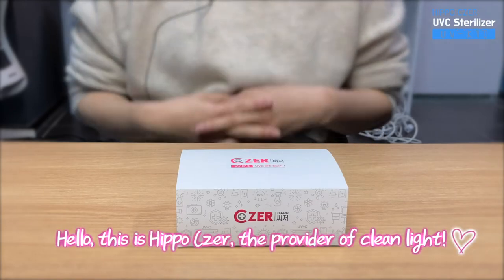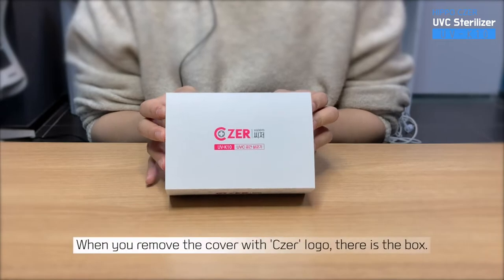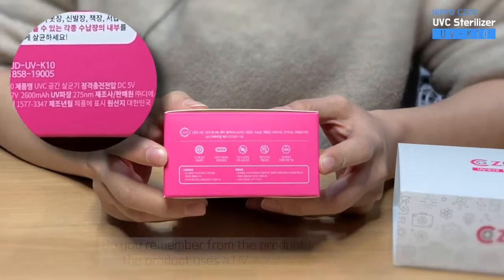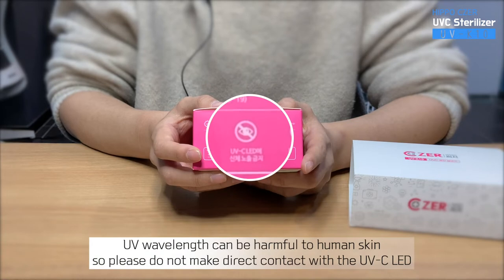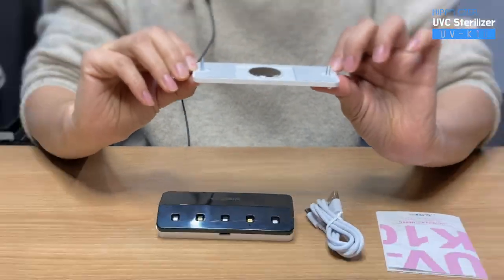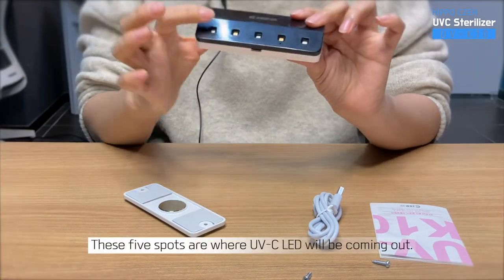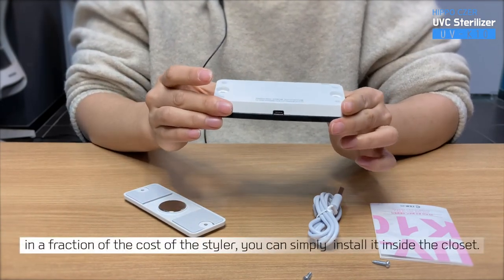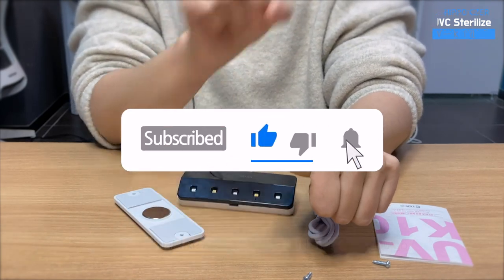[Eng Sub] Detachable UVC Sterilizer UNBOXING | HIPPO CZER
Hello, this is Hippo Czer, the provider of clean light!

Hippo Czer's Detachable UV Sterilizer can be placed and used inside the small spaces such as closets, bookshelves, dressers, etc.

UV-C wavelength ranges from 100 to 280nm.
And it is very effetive in sterilization.
Hippo Czer's Detachable UV Sterilizer has 275nm of UV-C wavelength.